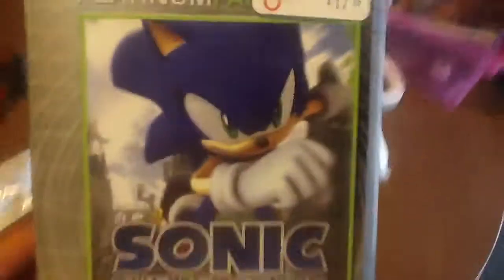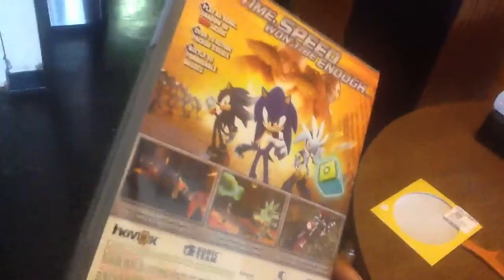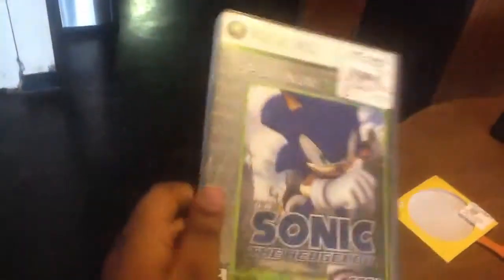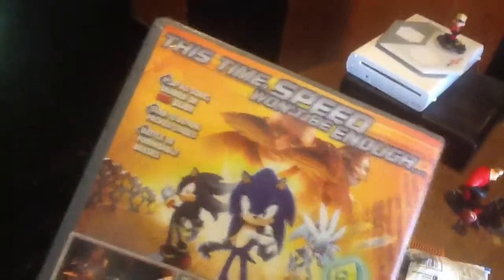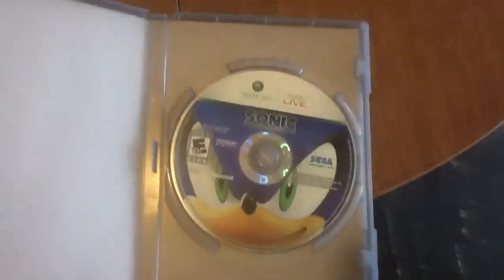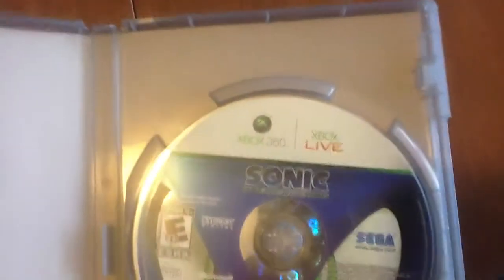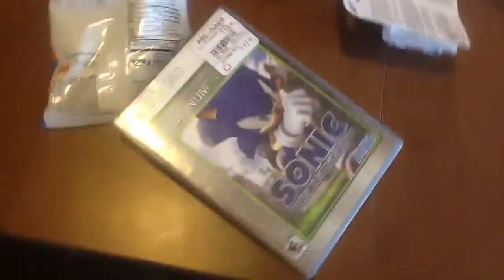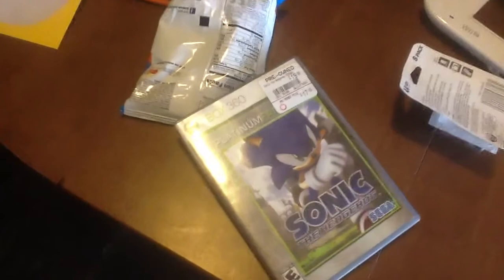Sonic06 unboxing xbox360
Bushed